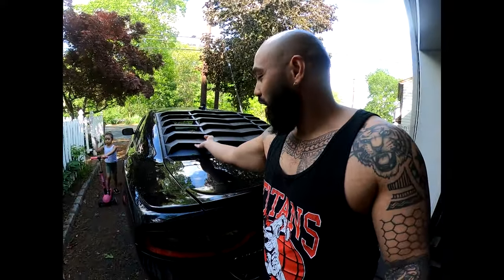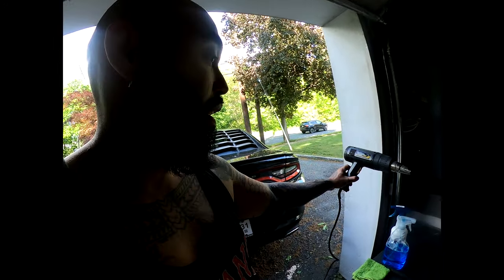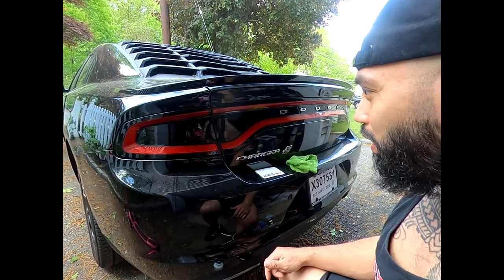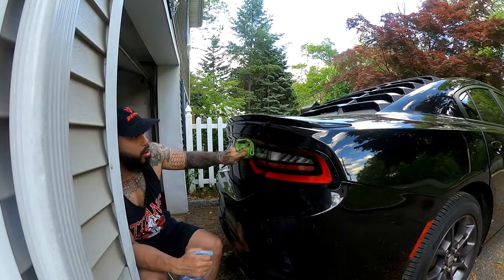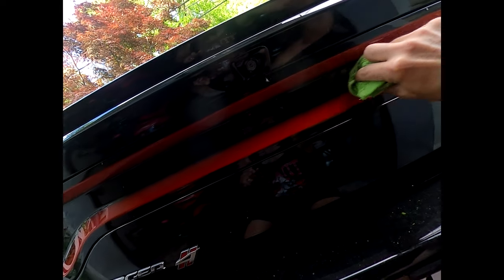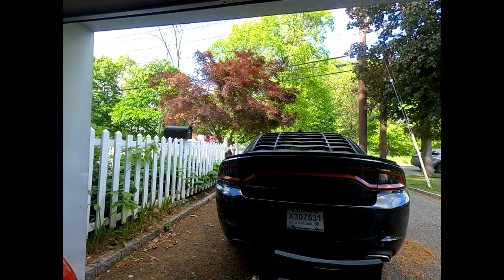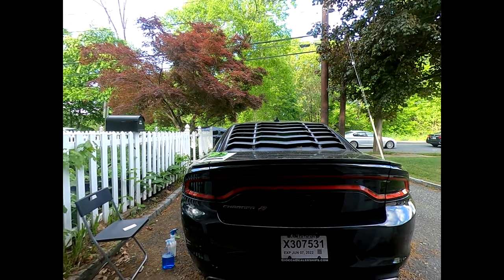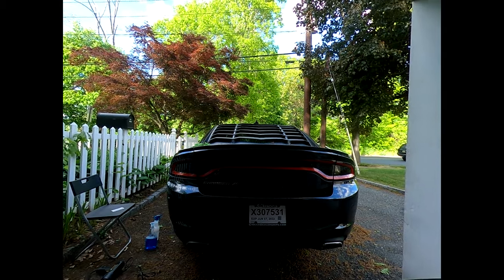HOW TO TAILLIGHT TINT A DODGE CHARGER + EMBLEM DELETE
In this video I show you guys how to taillight tint your 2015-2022 Dodge Charger using vinyl taillight tint. The kit was only like 18$ off of amazon.
Tools needed for this install
1. Heat gun or hair dryer
2. Alcohol/windex
3. straight edge/credit card
4. soapy water mix.
Link below to the kit I ordered!